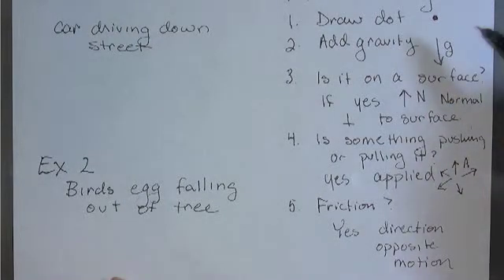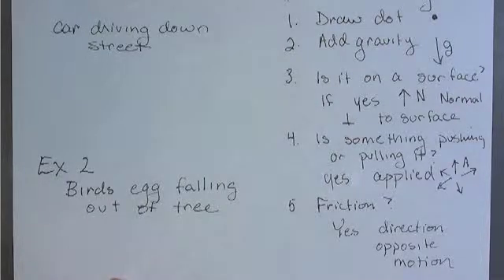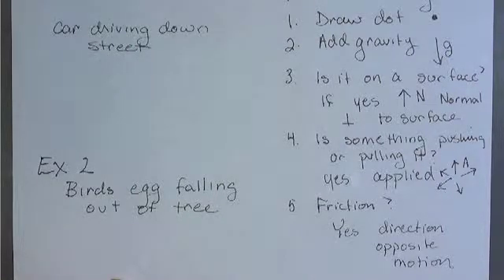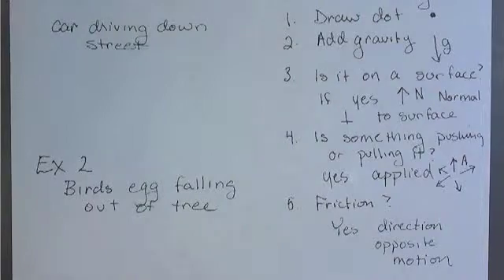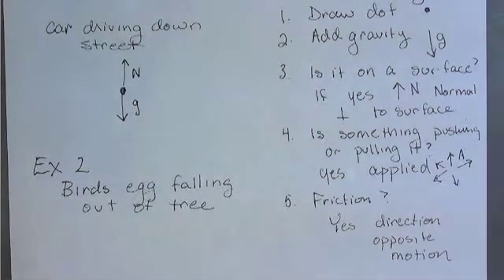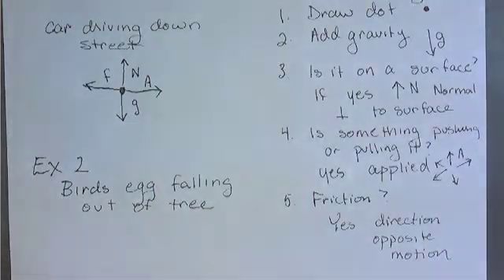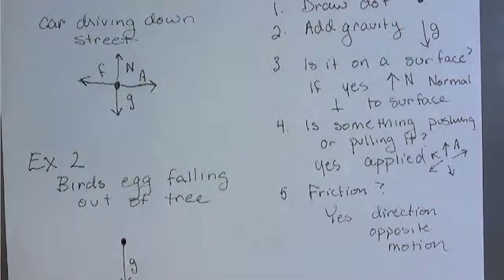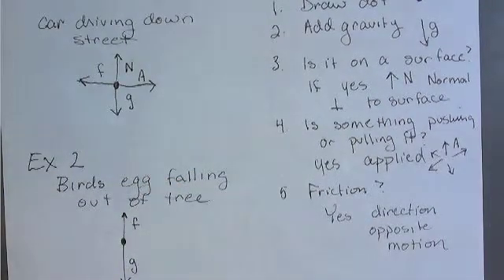Free Body Diagrams